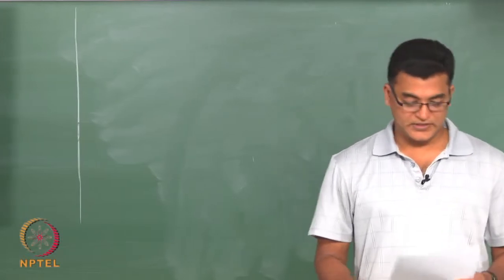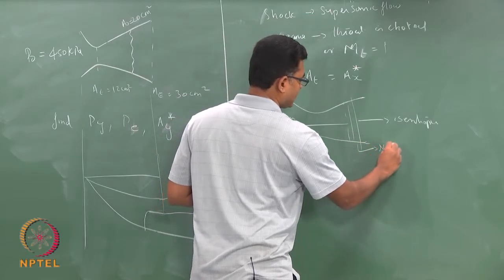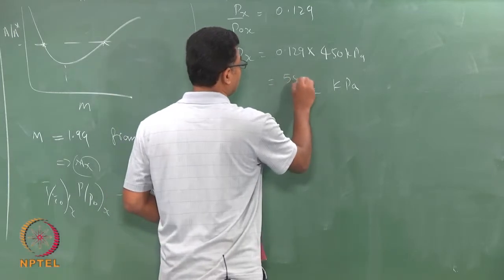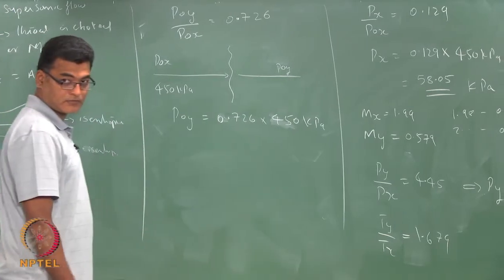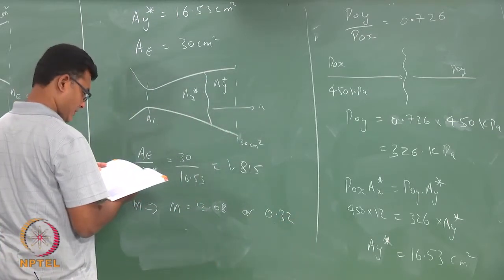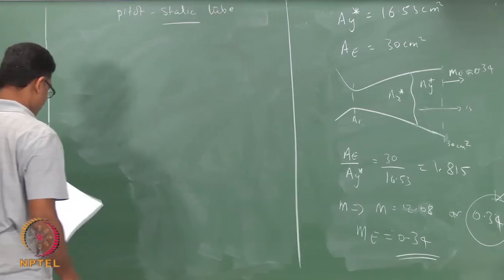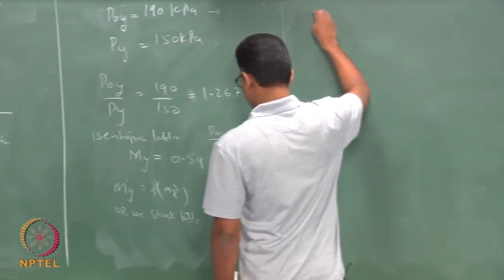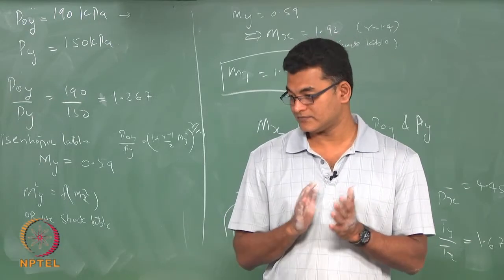lec 34 mp4